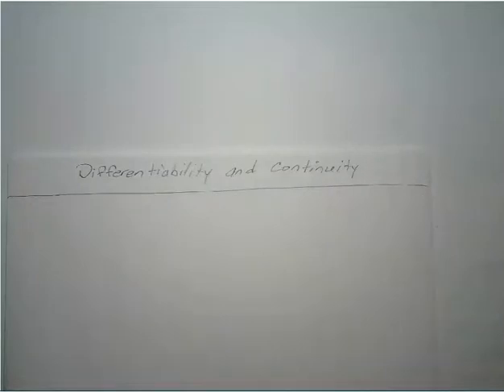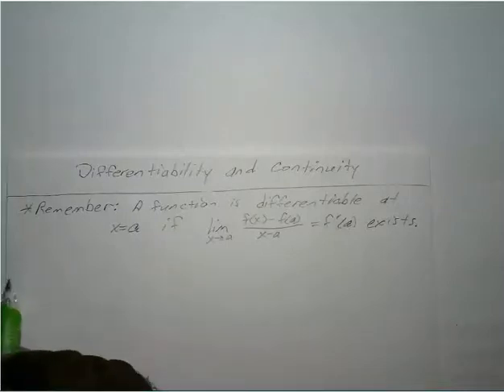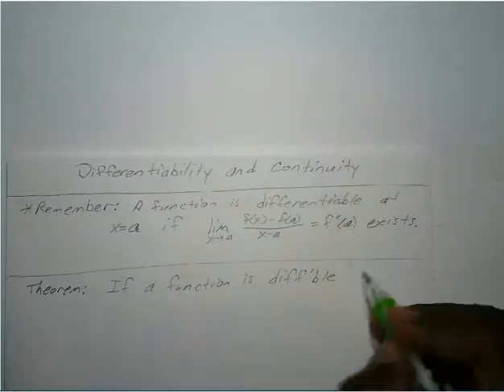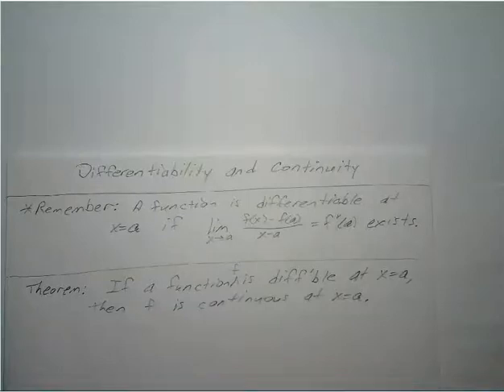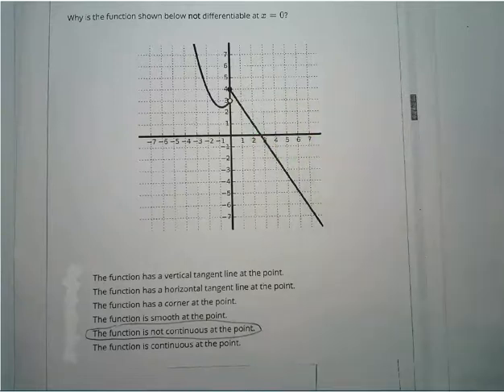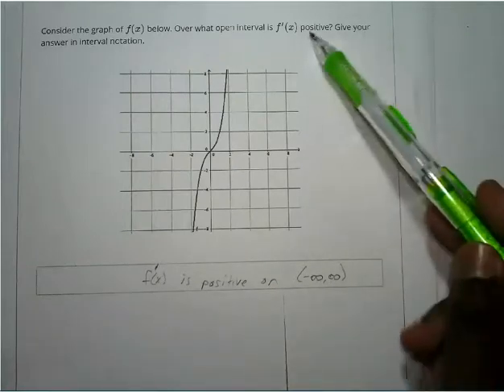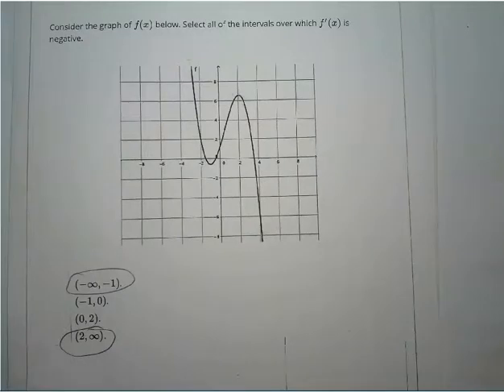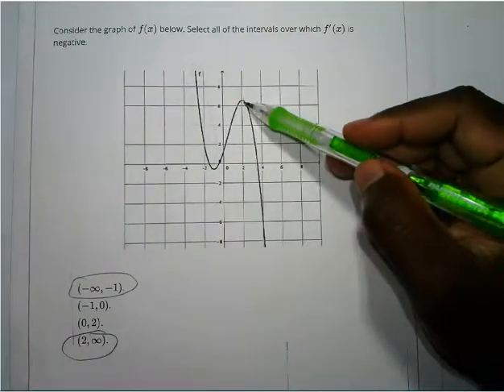Differentiability and Continuity - Calc 1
Function differentiability and continuity